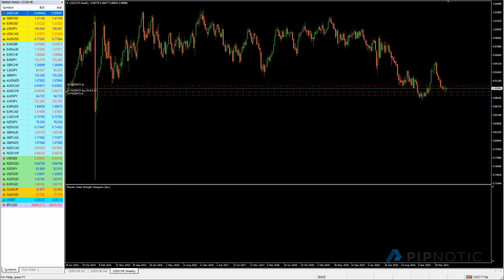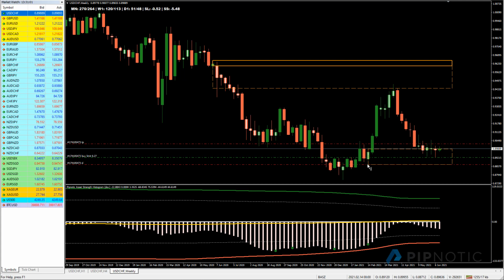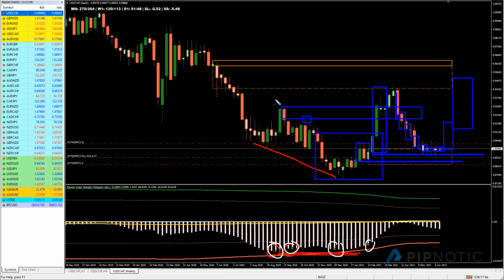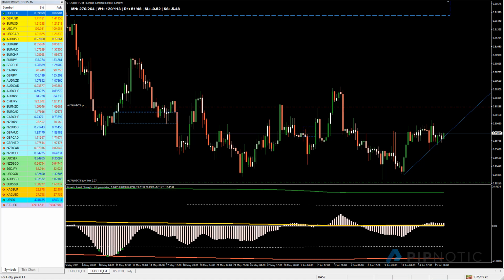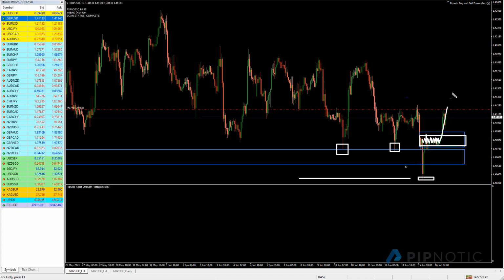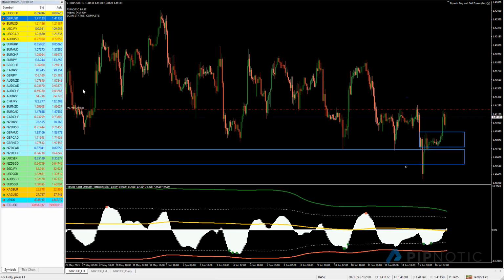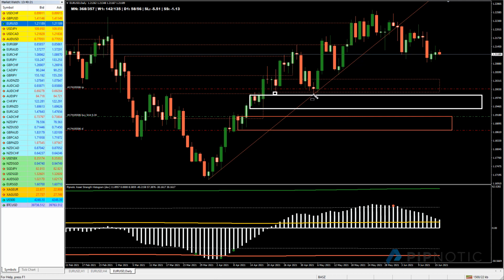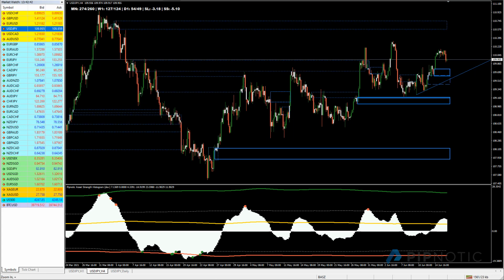More Pipnotic buy and sell zone theory and examples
Hey folks,

In this video, I will go over a few more examples and reiterate the pipnotic buy and sell theory. We managed to get some beautiful trades this week, some with only fractions of a pip of drawdown. This is how powerful buy and sell zones are!